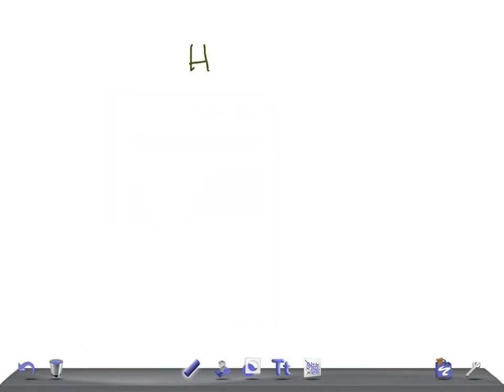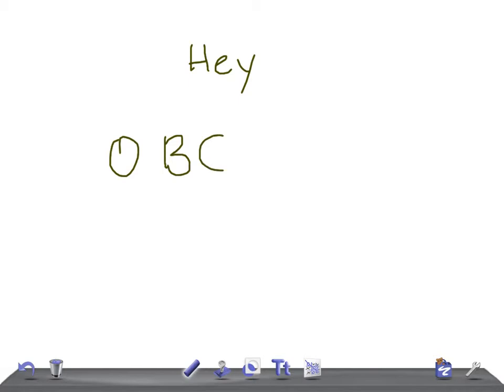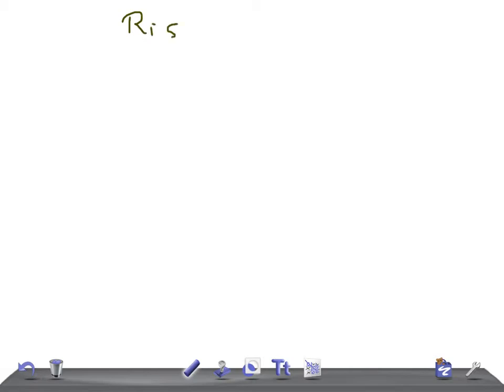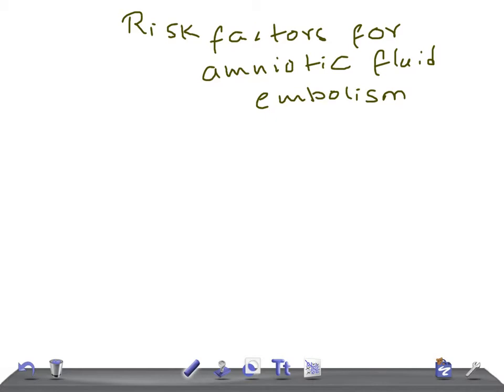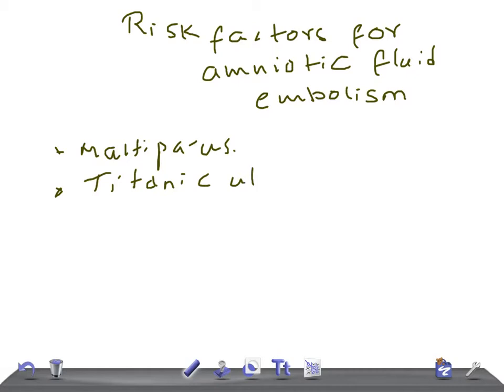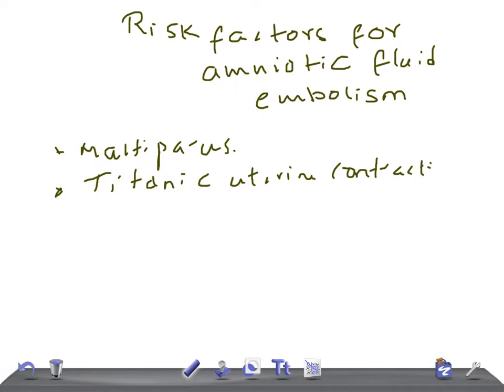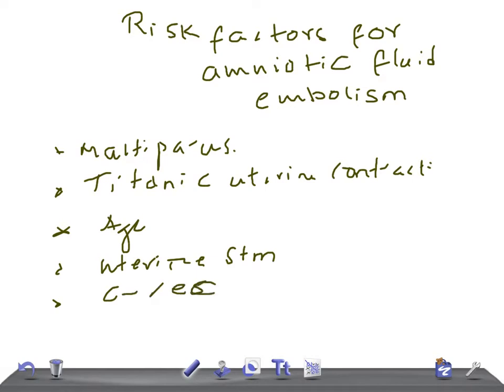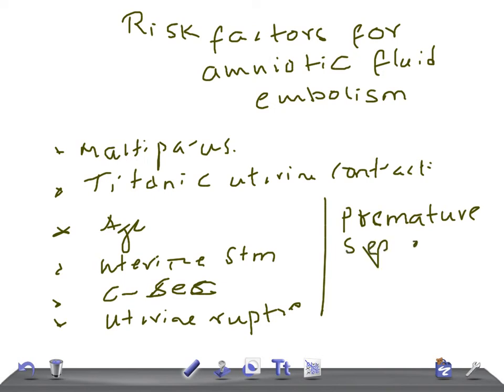QUICK OBGYN: Risk factors for Amniotic Fluid Embolism